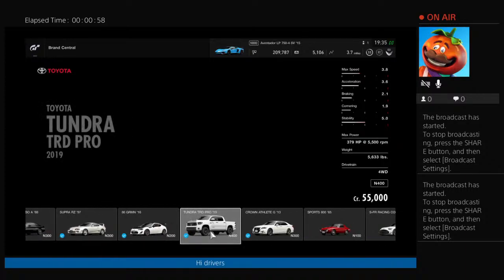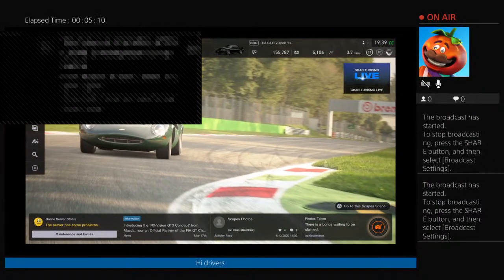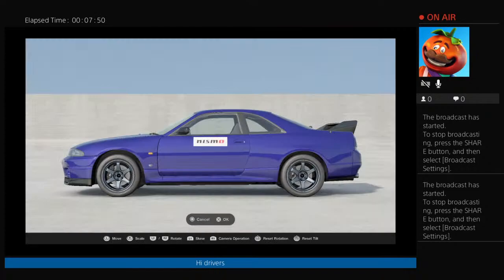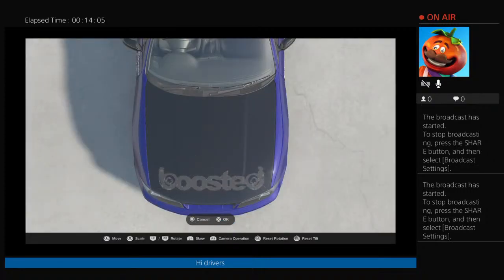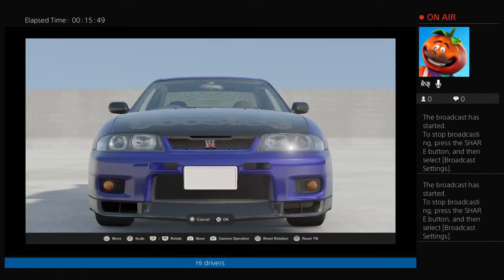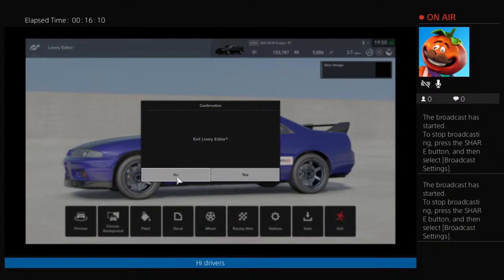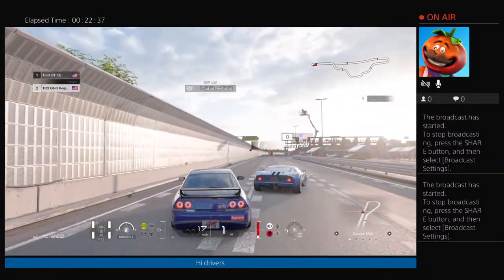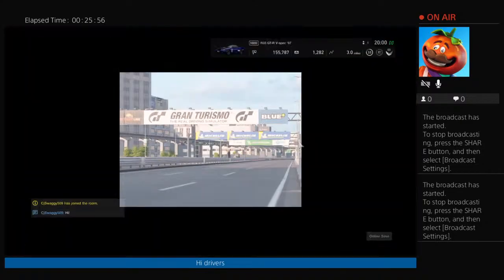200k price out build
HI GUYS hope you are having a great day